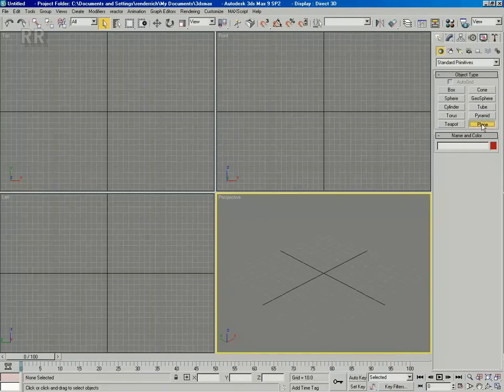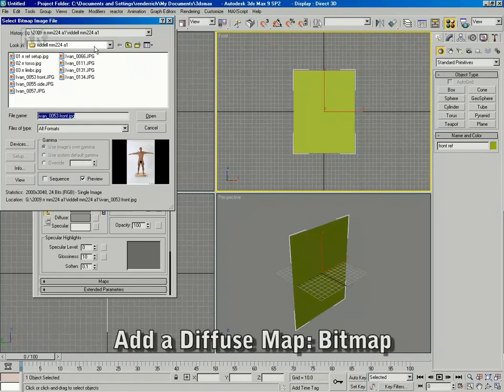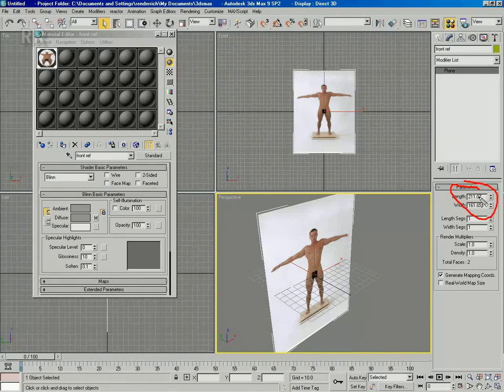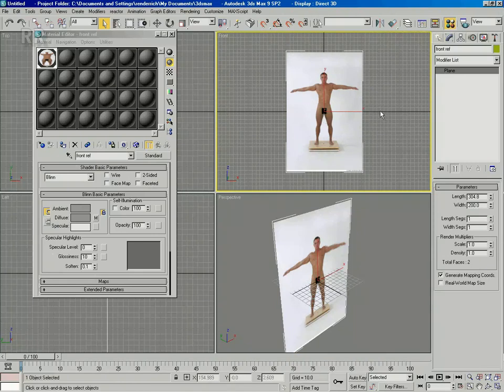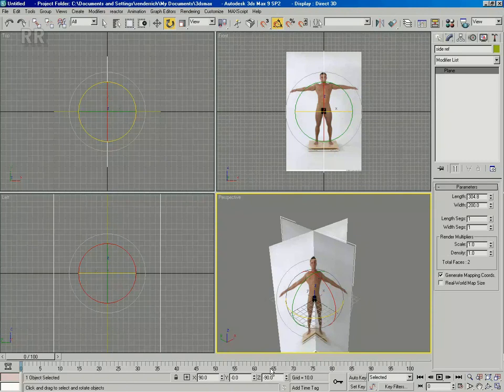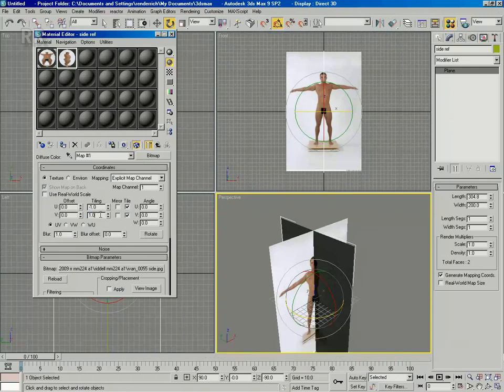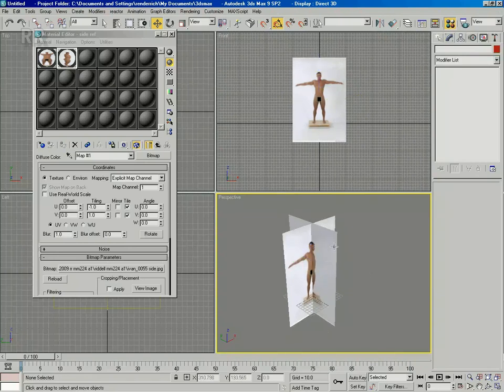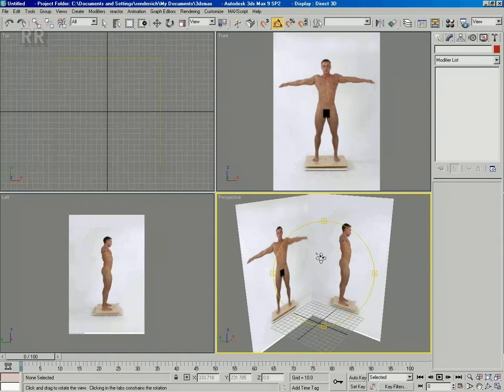Rich Riddell Models A 3D Body - Part One: Setting-Up Reference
Part one in a series of tutorial videos where Richard Riddell guides you through the reference set-up process in preparation to start modeling a human figure.